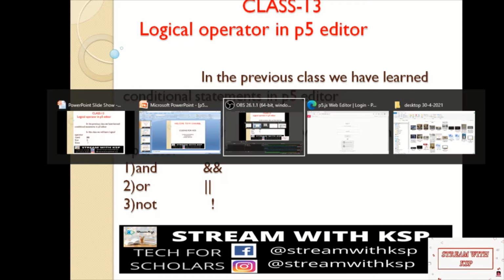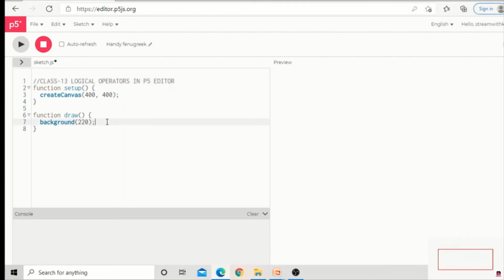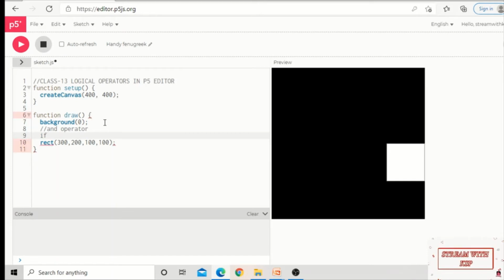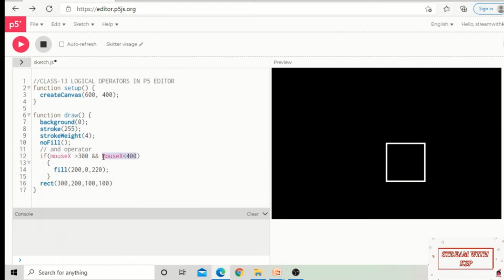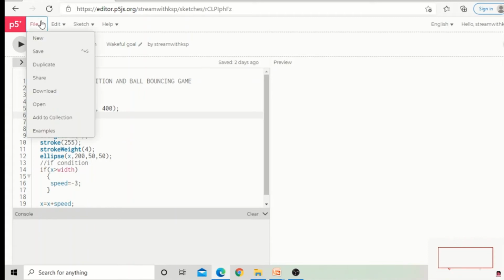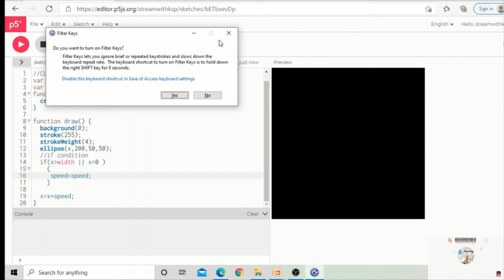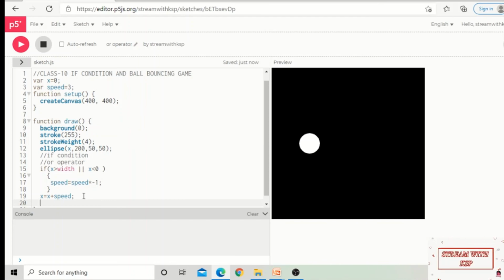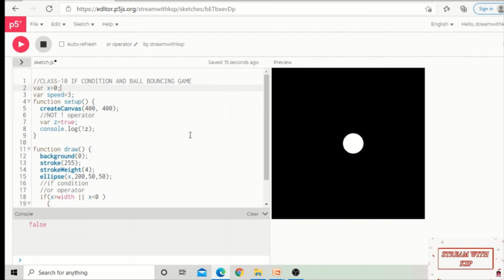CLASS 13 -LOGICAL OPERATORS IN P5 EDITOR (CODING CLASS FOR KIDS) -JAVA SCRIPT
#P5 EDITOR IS ONLINE EDITOR## P5 editor is used execute Java script programs## P5 editor is used create games ,apps and projects . #kids coding class# kids learning coding## coding class#games creation#kid coding#JAVA SCRIPT ROGRAMMING LANGUAGE#JAVA SCRIPT PROGRAMMING #JAVA SCRIPT GAMES HOW TO CREATE GAME USING P5 EDITOR